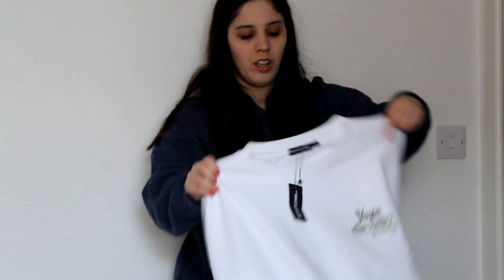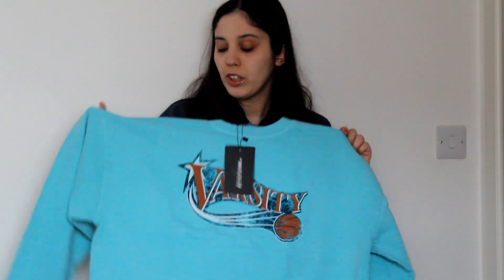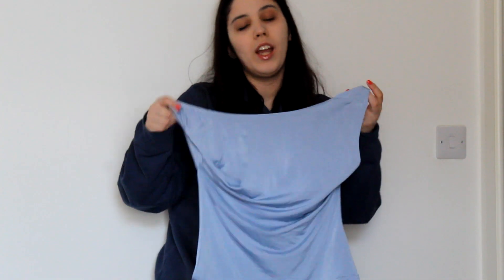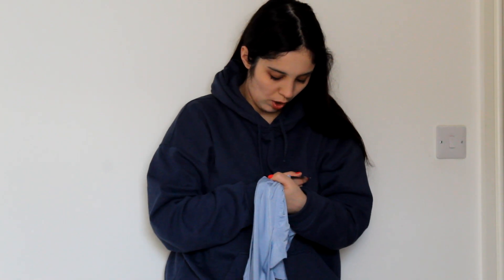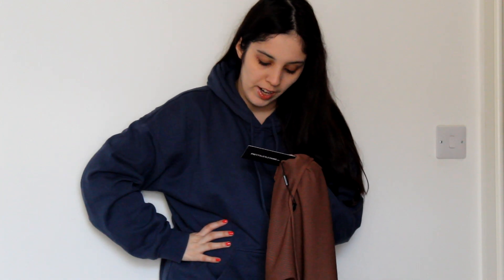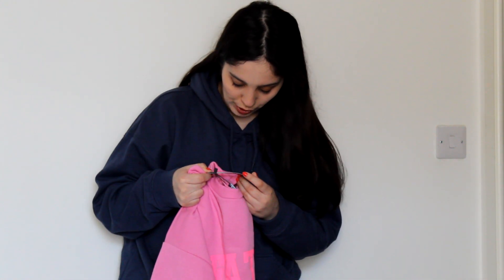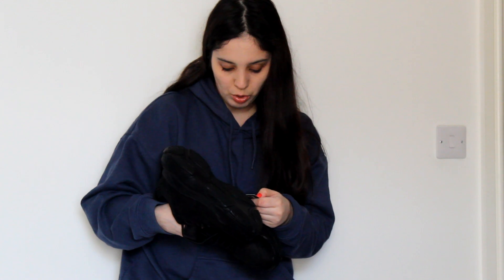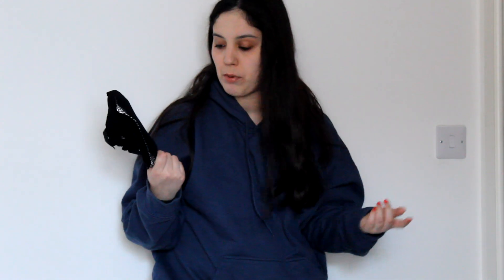COLLECTIVE HAUL | AUTUMN 2022